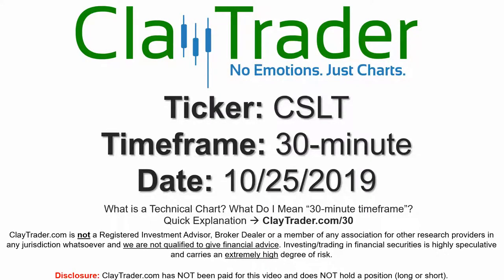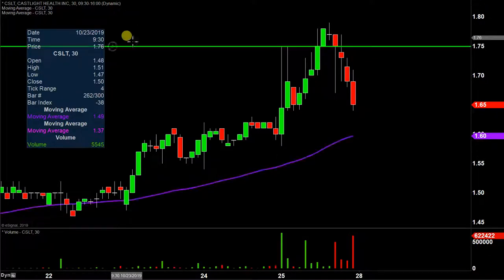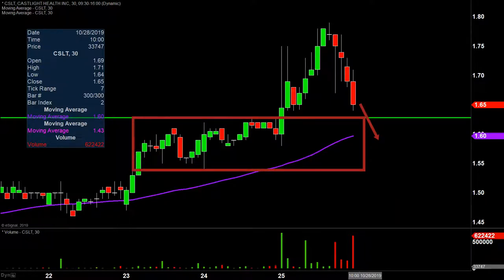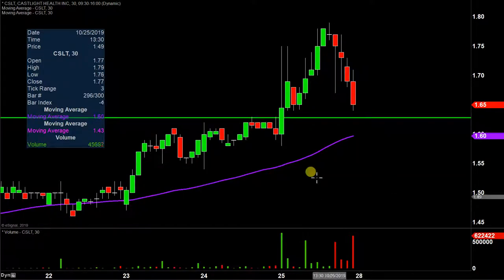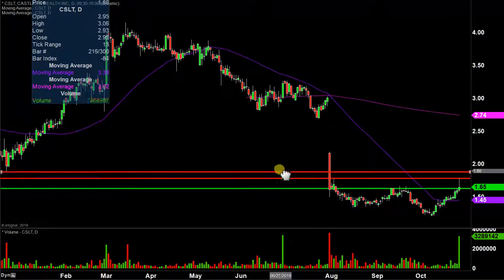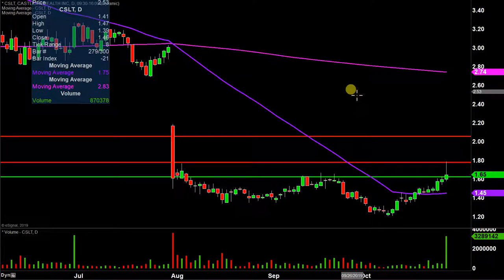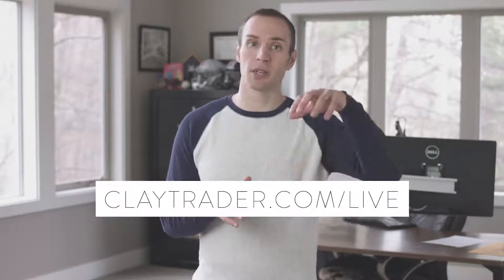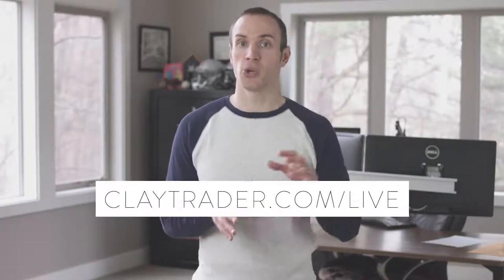Castlight Health, Inc. - CSLT Stock Chart Technical Analysis for 10-25-2019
Learn how to read stock charts and identify technical patterns as ClayTrader does a quick stock chart review on Castlight Health, Inc. (CSLT).